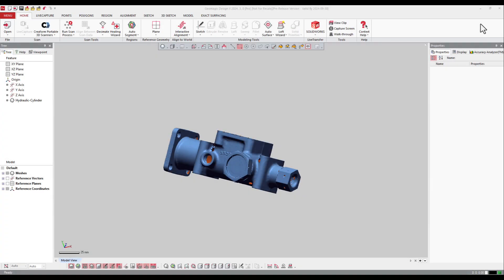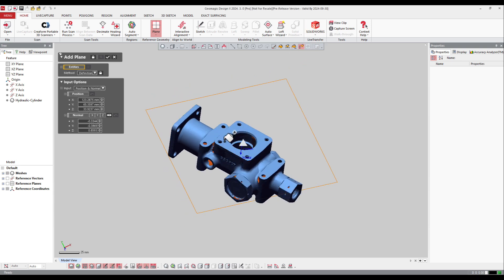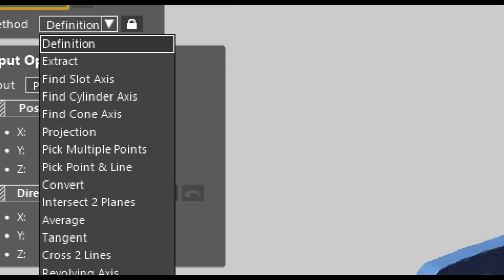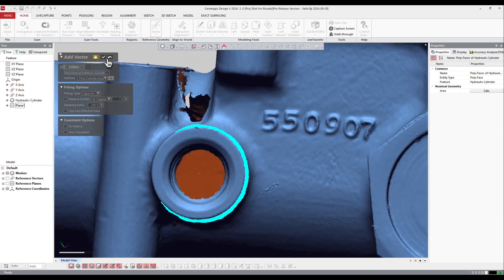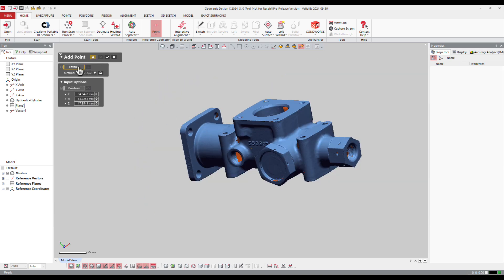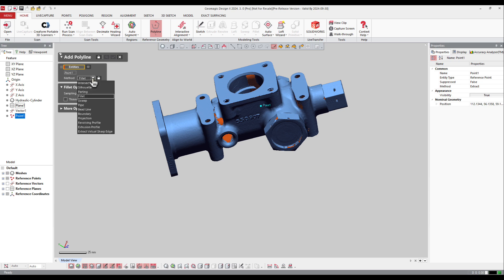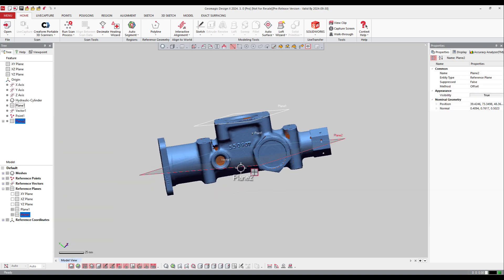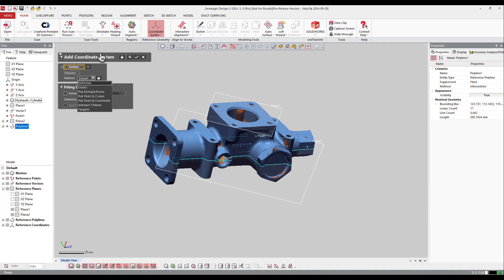Reference Geometry | Geomagic Design X Tutorial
This tutorial covers how to use the following Reference geometry tools in Geomagic Design X:  Plane, Vector, Coordinate System, Polyline, and Point. These tools are available in Geomagic Design X Go, Plus and Pro.

Speak to sales:
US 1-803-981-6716